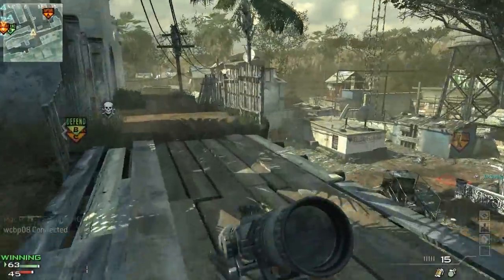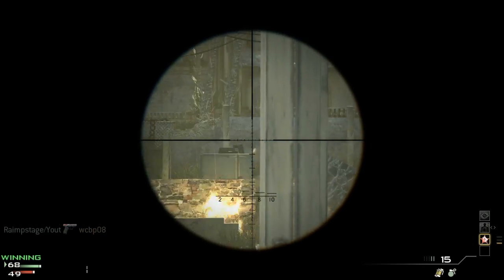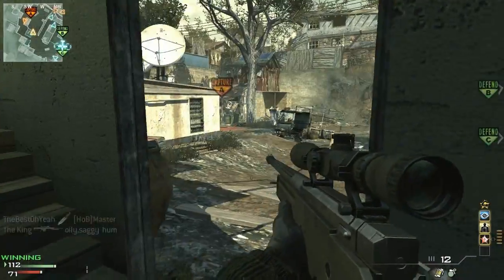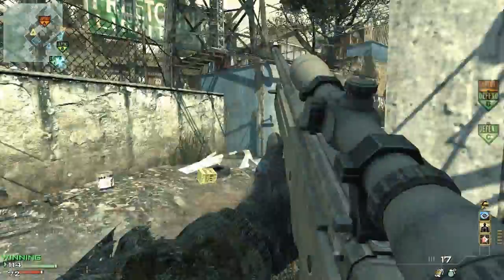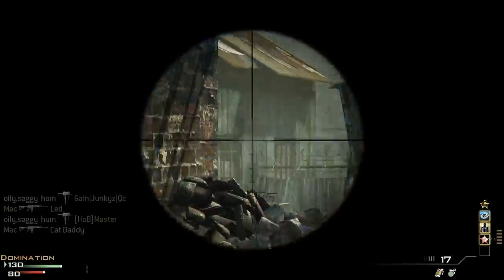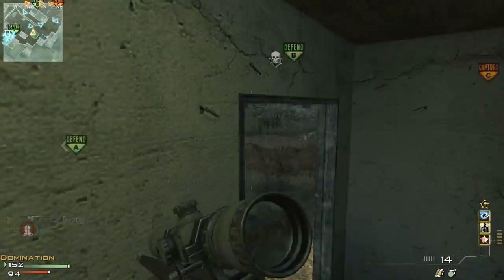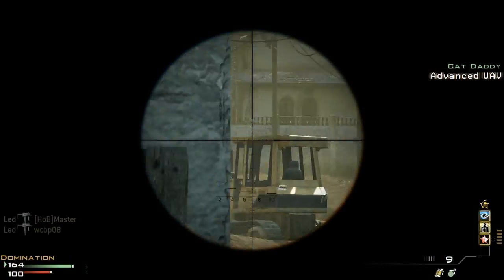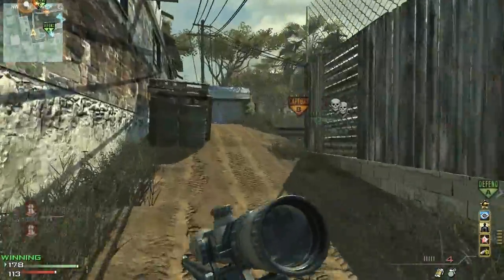MW3: Quick L118a MOAB + Sniping Tips!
Heyooo! Overkill Double MOAB with MP5+M16 tomorrow!

Liking & Favoriting the video helps so much! Thank yew!